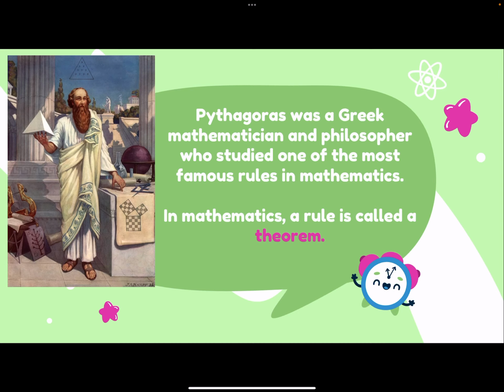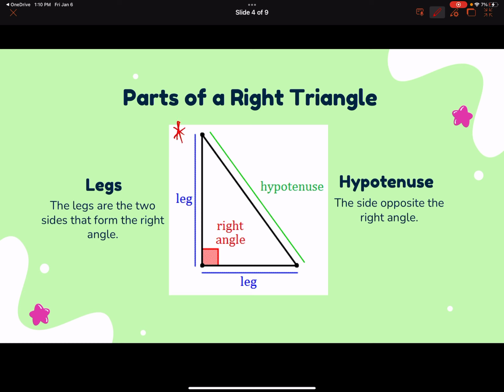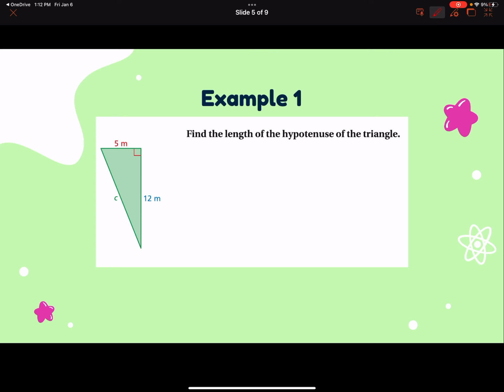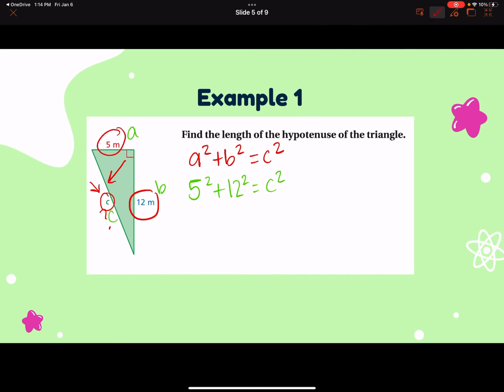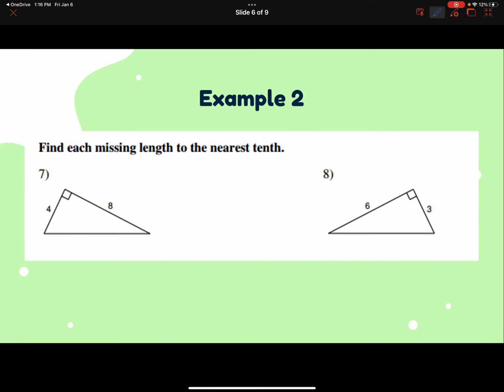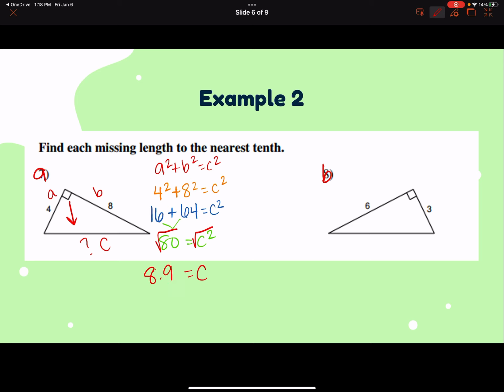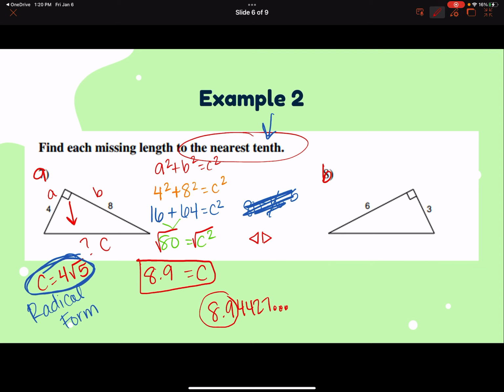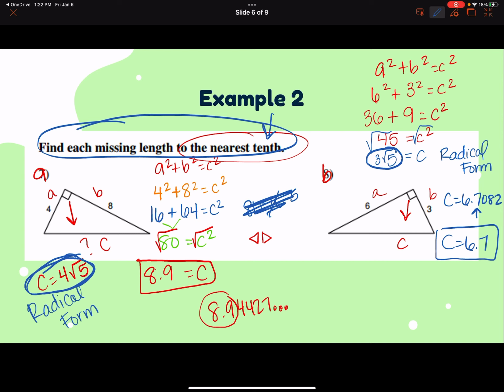Lesson 5.2a Pre-Algebra